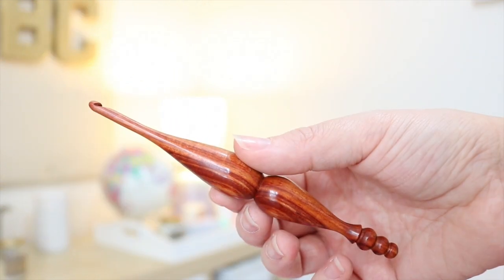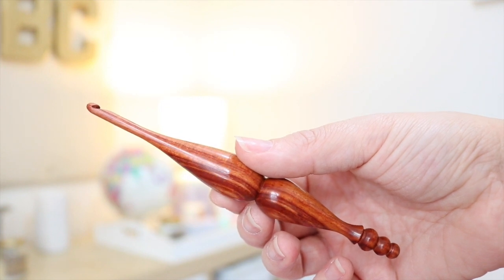CONTEST (CLOSED): Furls crochet hook | Bella Coco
(Don't forget to let them know I sent you!)

♥ Crochet hooks

FAQ's

Unfortunately, I will be able to answer individuals questions about how much yarn you would used do to multiple factors effecting it. Such as, your tension, the size of hook and the yarn being used.

I use a Panasonic Lumix GF1 to film my videos on a tripod.

My full time job is a full time Beauty Therapy Lecturer at a College